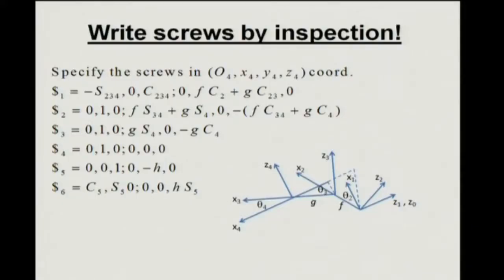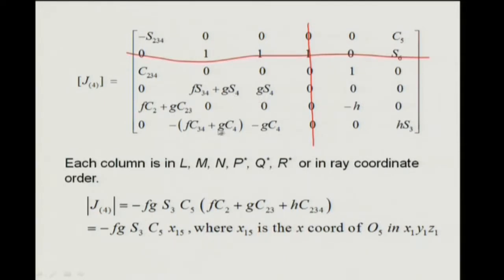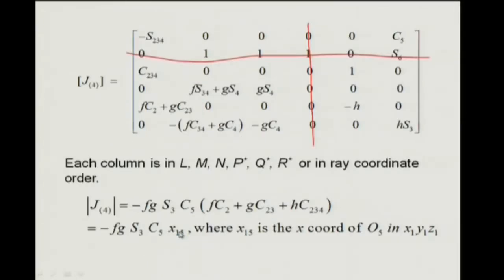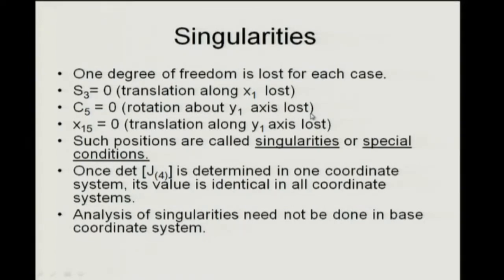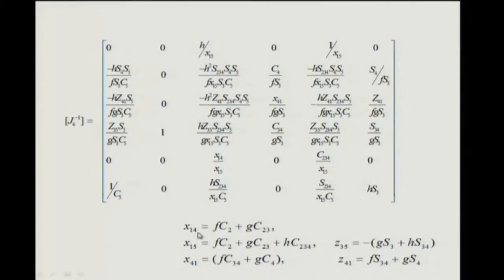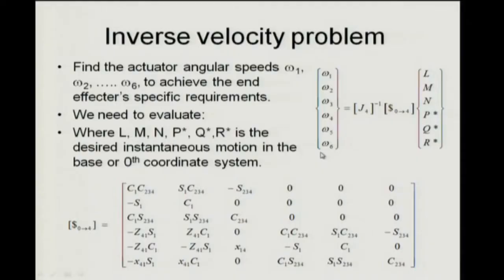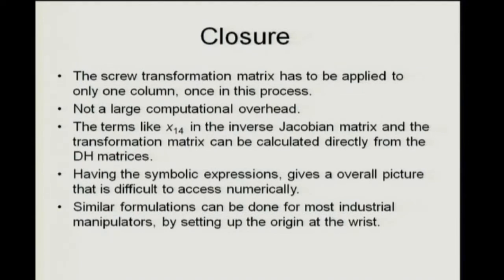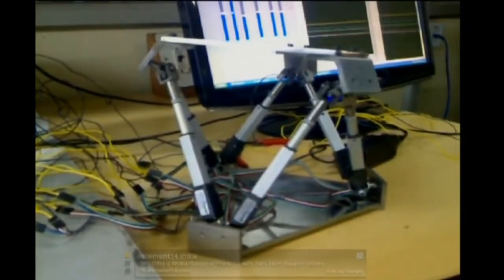Lecture 12: Jacobian Control & Singularity 3D Manipulator